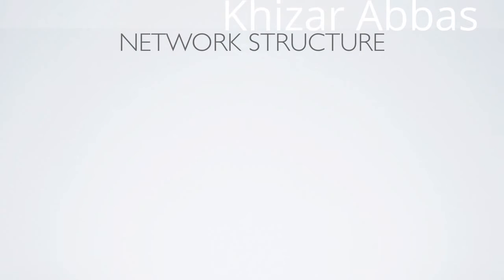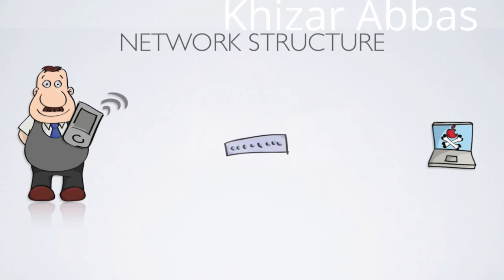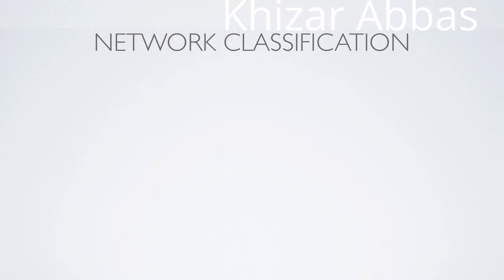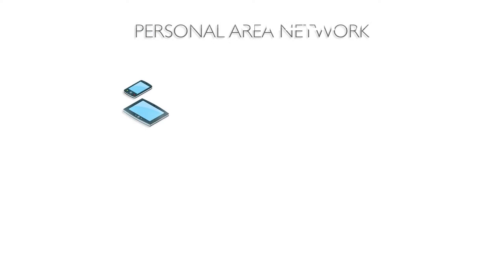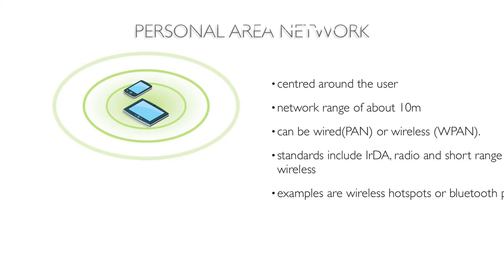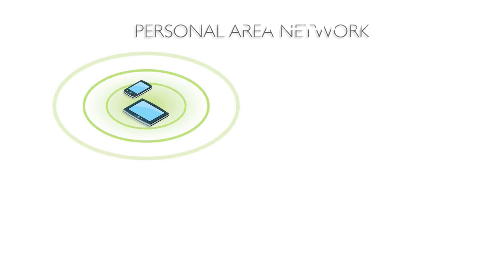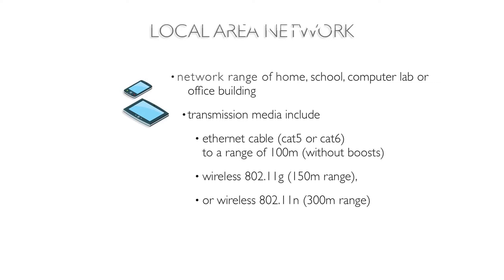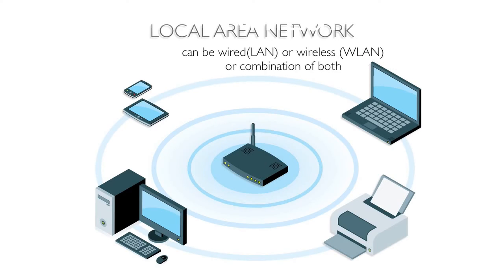Intro to Networks....